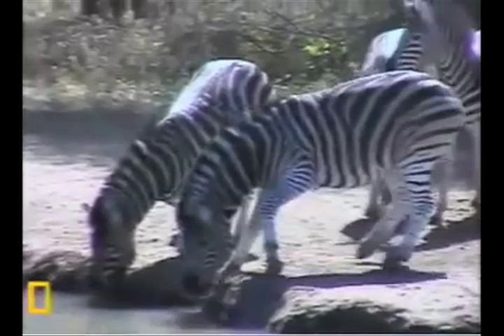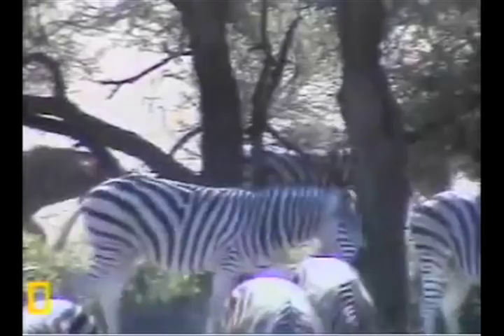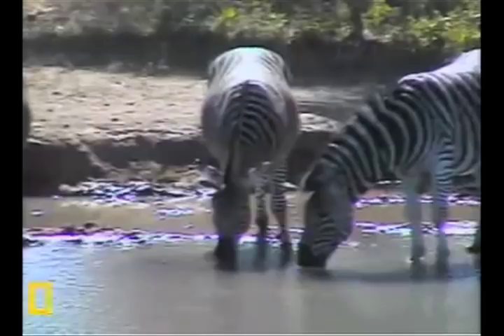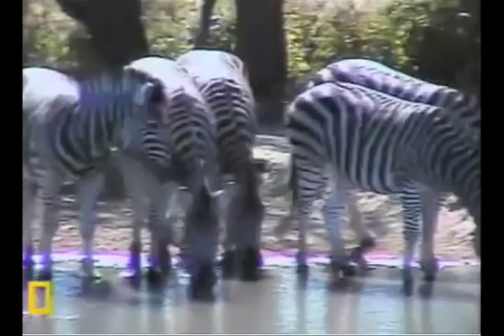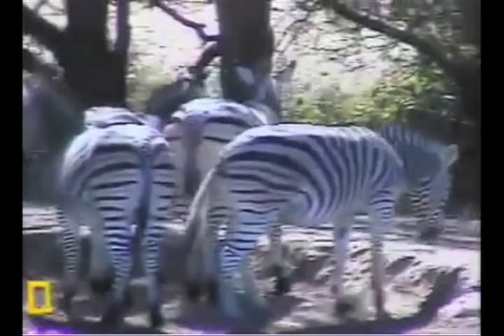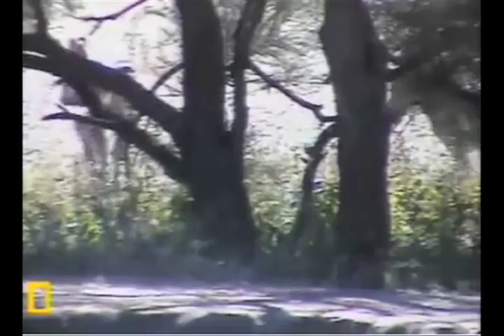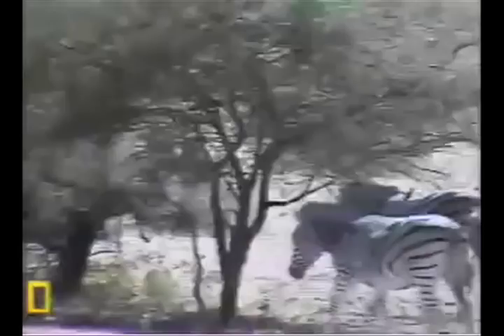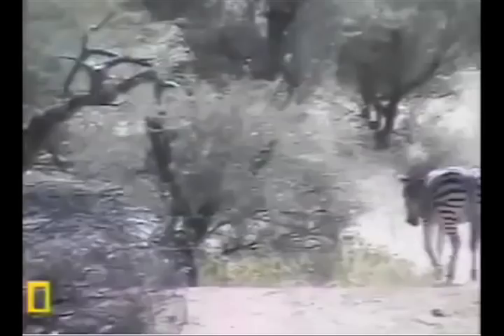Honey Badger Narrates: The Fantastic Zebras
*FOR MORE OF RANDALL'S ANIMALS!!!

Zebras live a fairly peaceful life, traveling in herds while maintaining a healthy diet of twigs, leaves and branches.  Randall admires their grace and beauty.

There is no other animal in the kingdom of all animals, as fearless as the crazyass Honey Badger.  Nasty as hell, it eats whatever it wants and don't give a shit.

for the honey badger app